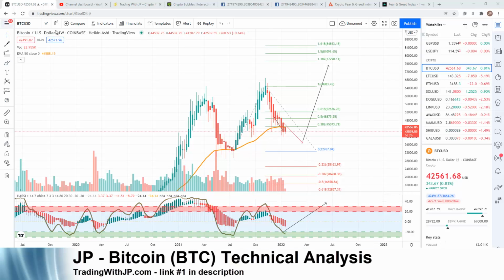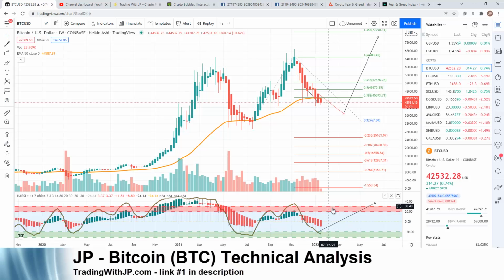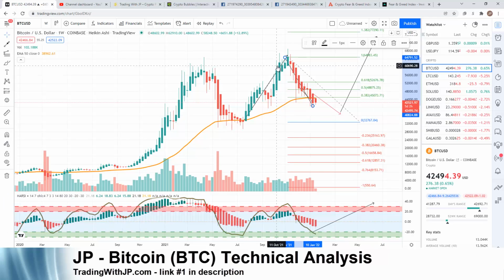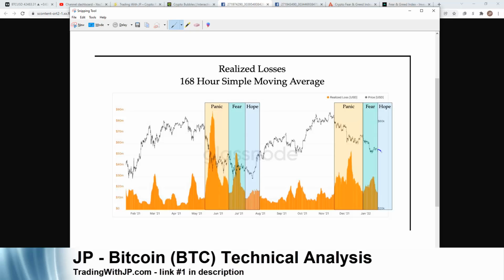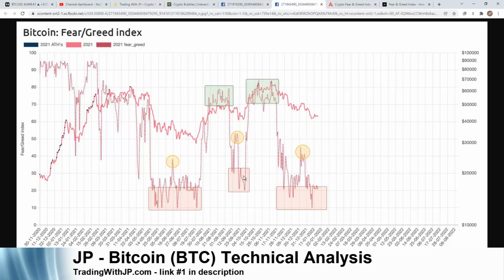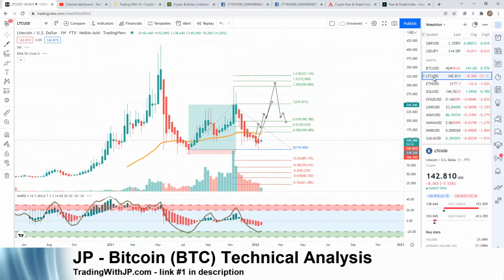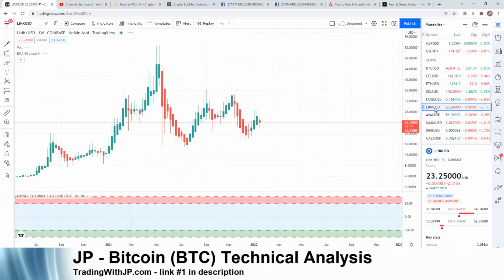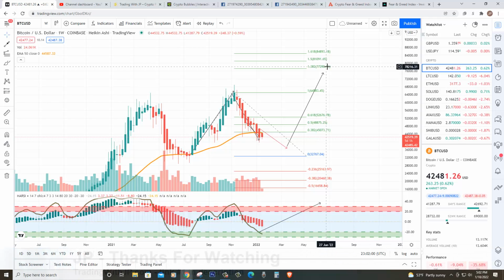Bitcoin BTC Technical Analysis and Price Prediction January 2022 - Trading With JP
In this video I am going to show you how to do a technical analysis for the cryptocurrency Bitcoin BTC. By the end of this video you should have a good understanding where I believe the price of bitcoin will go, how to identify market trends and momentum, and using technical indicators to assist your trading efforts.

We will be using Trading View to plot out our chart , if you do not have an account please use the link below to get a FREE account.